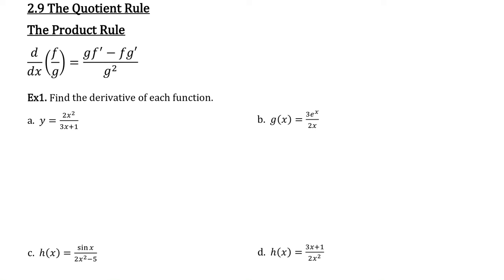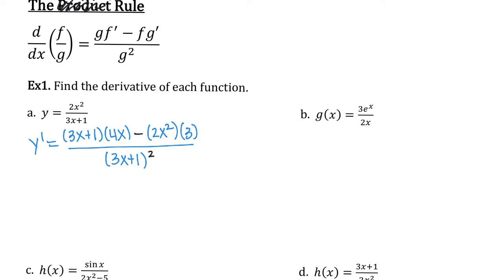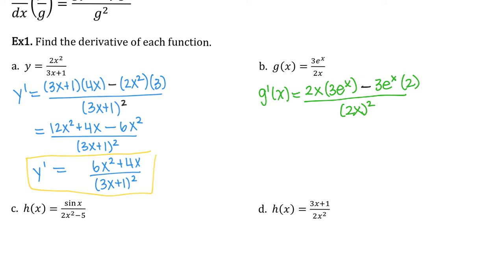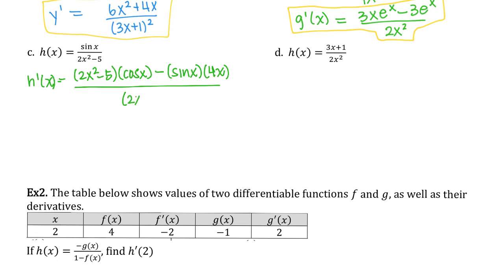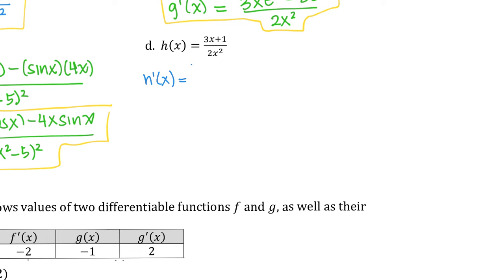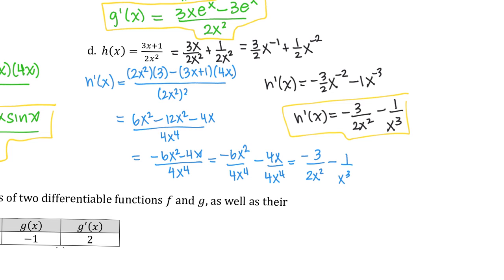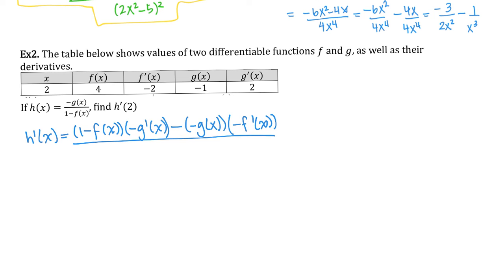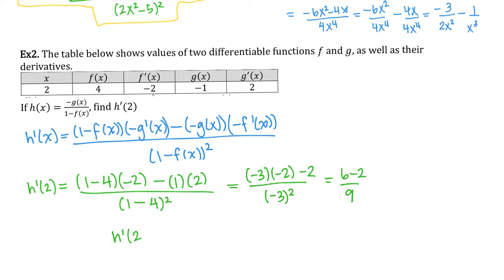2.9 The Quotient Rule